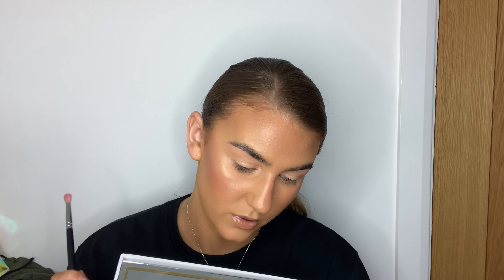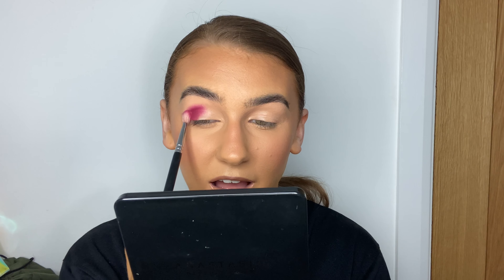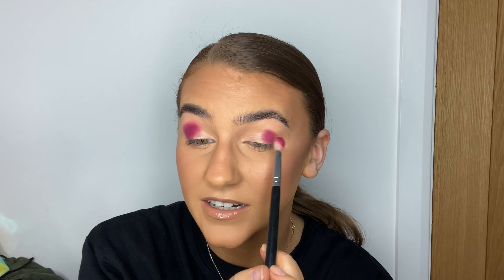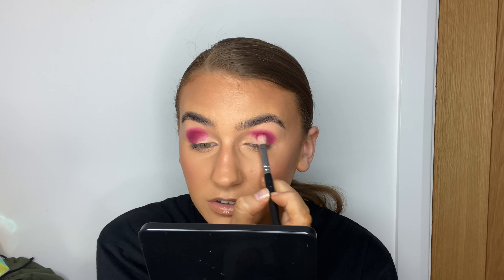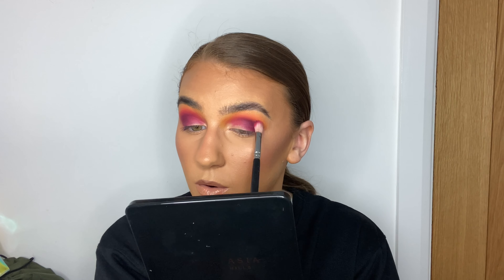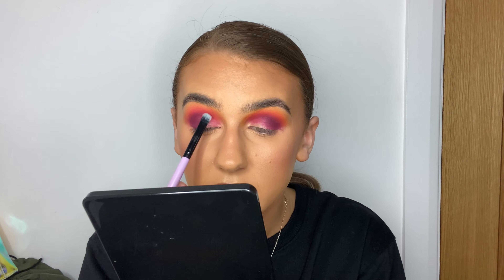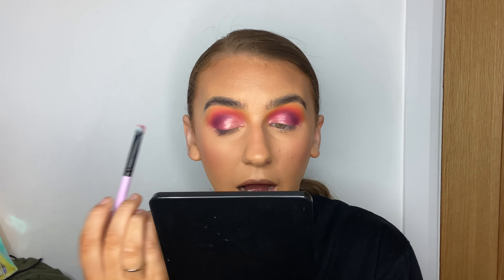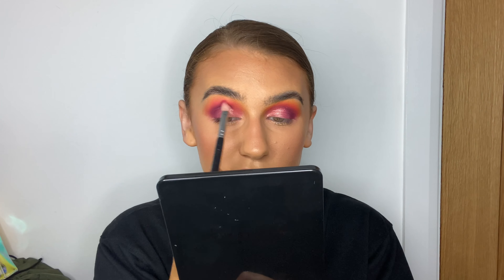PLOUISE SECRET SINNER PALETTE TUTORIAL | REBECCA CAPEL MAKEUP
Jordana Ticia Base & Sparkle
Beauty Bay Liquid Crystal
Colourpop Eyeliner

MORPHE
CODE: GLAMFAM270 for £5 OFF!

LYCHEE COSMETICS
COLOURPOP COSMETICS
CODE: 5Rebecca for $5 OFF YOUR PURCHASE

Some of the products mentioned in this video are gifted. Some of the links in this description are affiliate links meaning that I receive a small commission when you purchase through this link - this does not affect the price you pay for the product, it just means I receive a small commission for you using it x